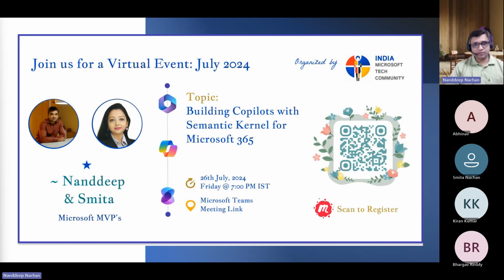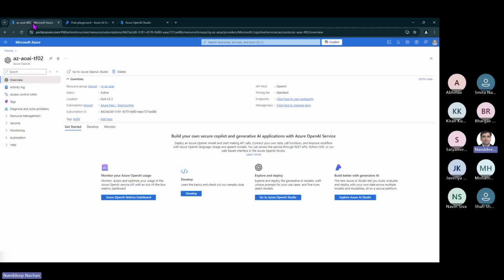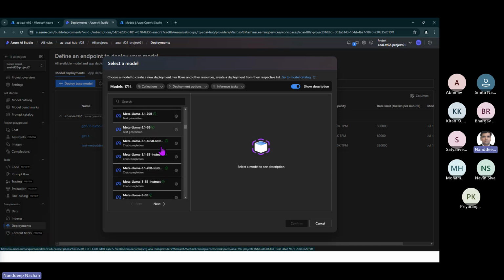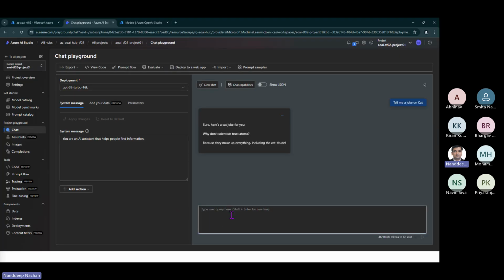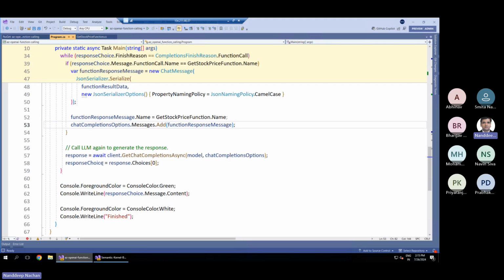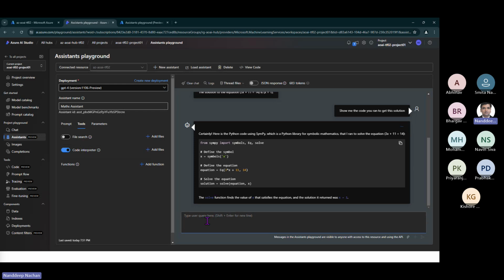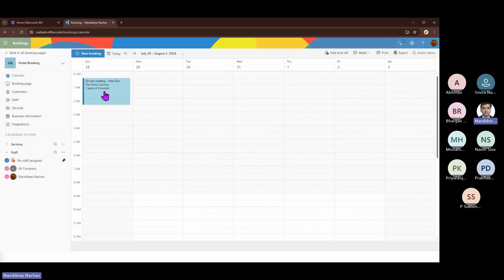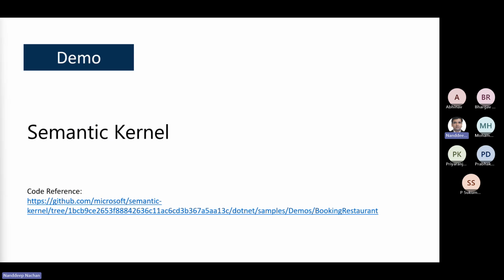Building Copilots with Semantic Kernel for Microsoft 365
In this session, We will delve into the fascinating world of AI copilots and their integration with Microsoft 365. We will explore the concept of a "Semantic Kernel", a cutting-edge technology that enables AI copilots to understand and generate code more effectively.

Agenda:
- Introduction to Azure AI Studio
- Using function calling with Azure OpenAI Service
- Azure OpenAI Assistants API
- Copilot Stack
- Semantic Kernel
- Building booking solution with Semantic Kernel for M365